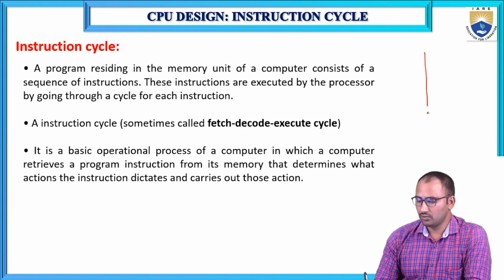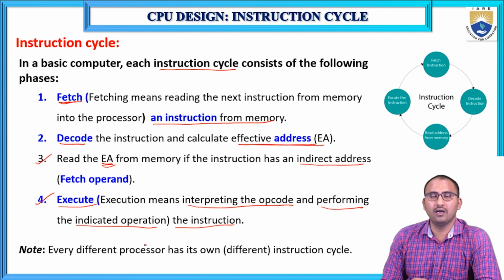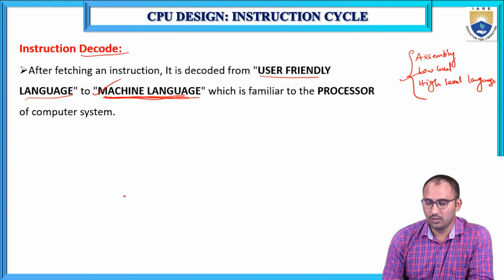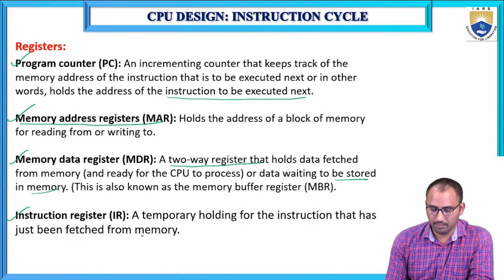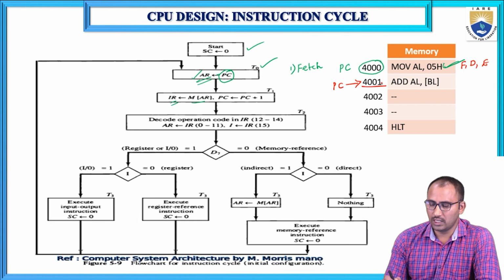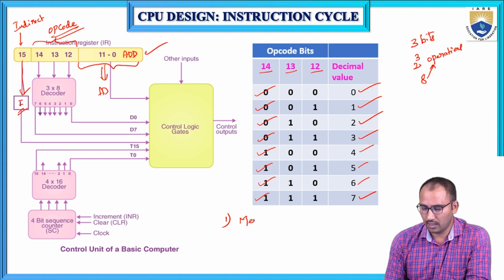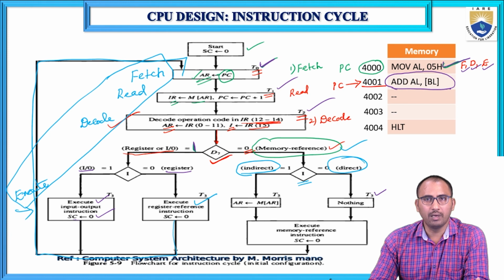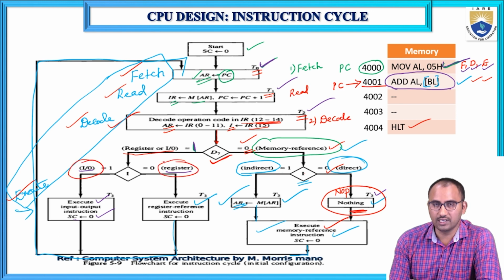Instruction Cycle by Mr. S Lakshmanachari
Instruction Cycle by Mr. S Lakshmanachari | IARE

Telangana, India.